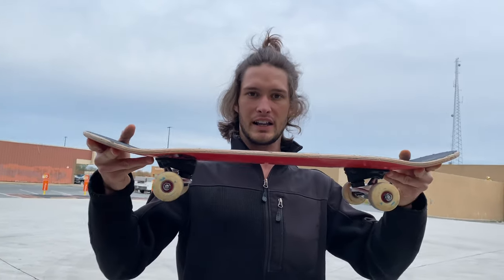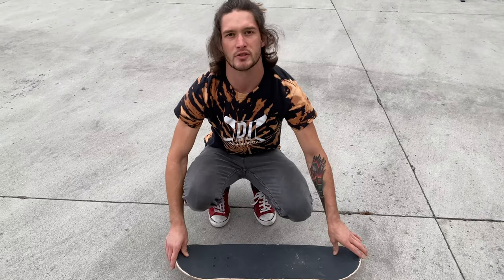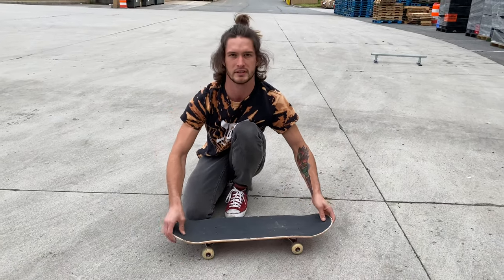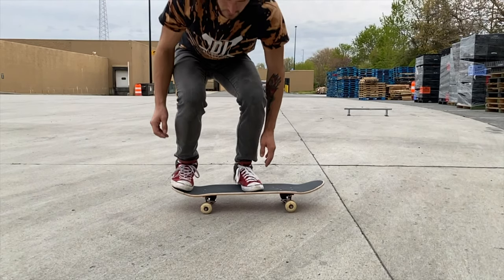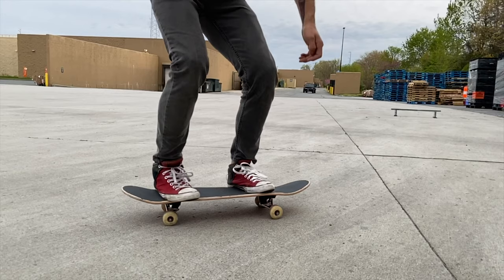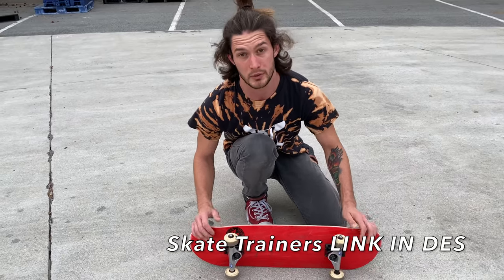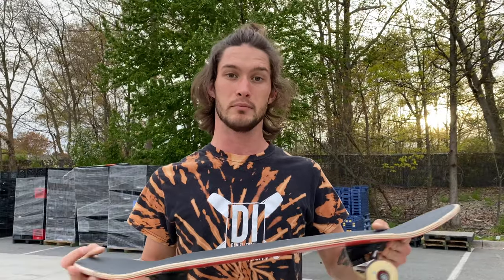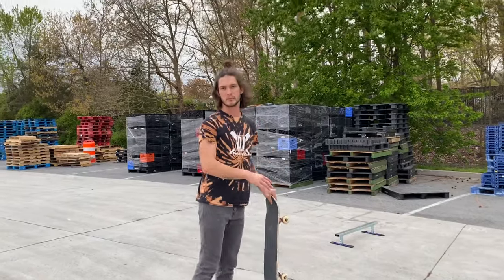LEARN HOW TO OLLIE ON A SKATEBOARD | TUTORIAL!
Here is a tutorial on How to do an ollie on a skateboard!

Skate Trainers-